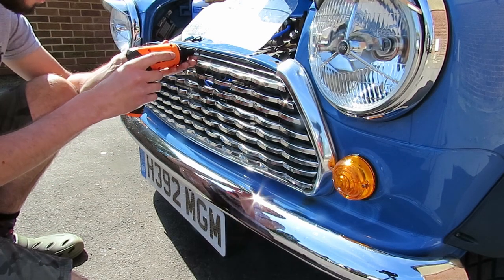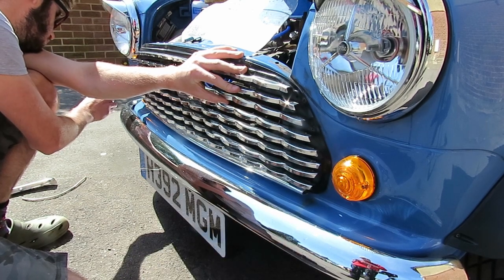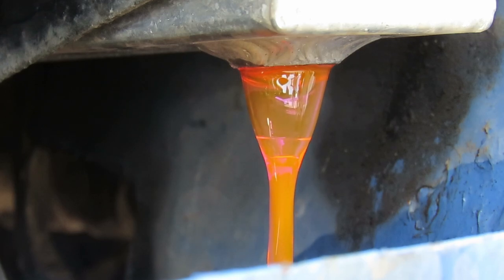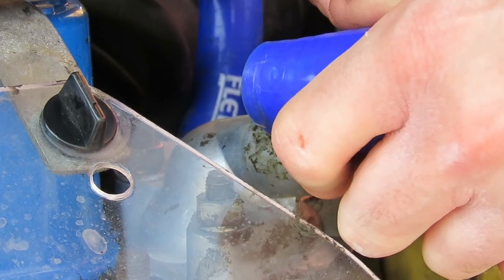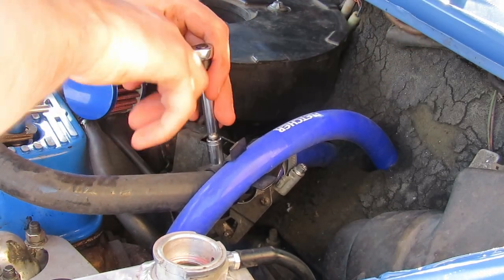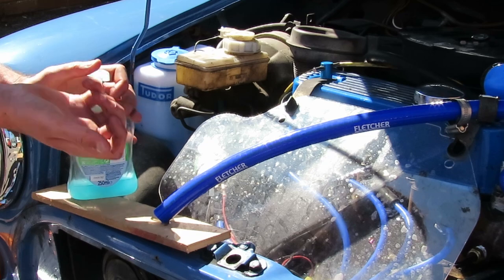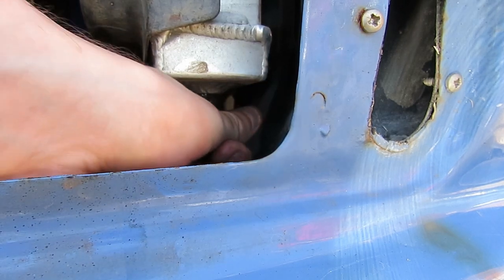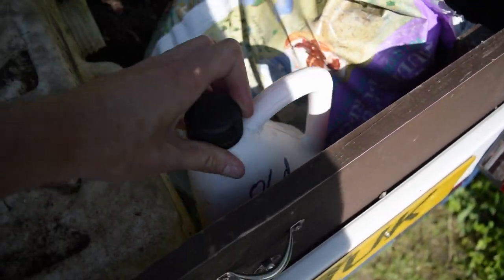Changing a hose on a Rover Mini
'Allo Everyone! Welcome to Wull's Wheels! In this video, i'll be changing a hose or two on my Rover Mini. This is not an instructional video, this is just how I went about doing it.
Hope to see you in a future video, until the next one, Farewell!